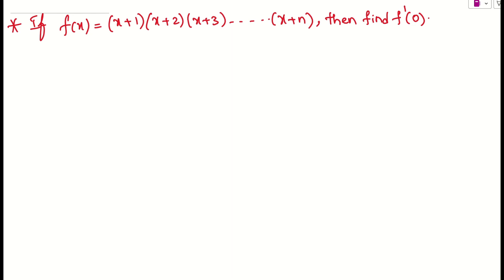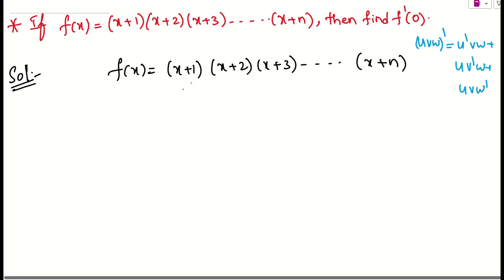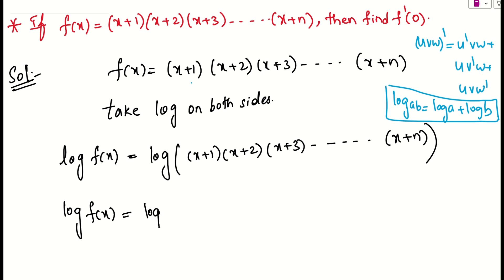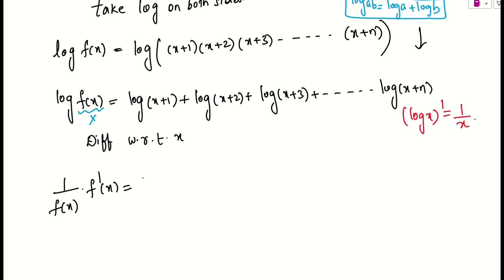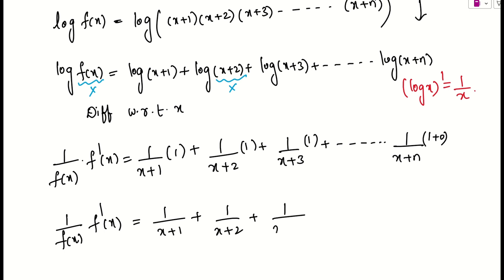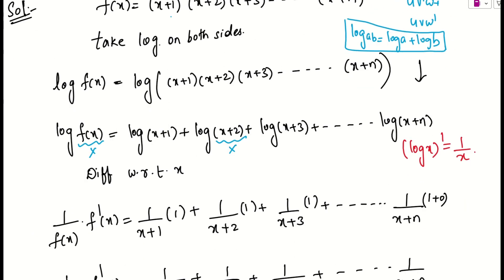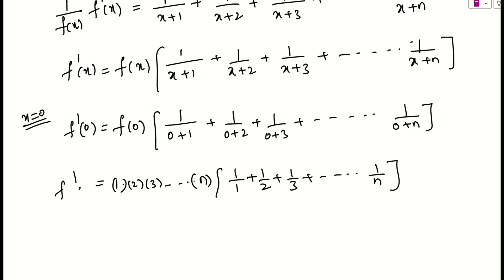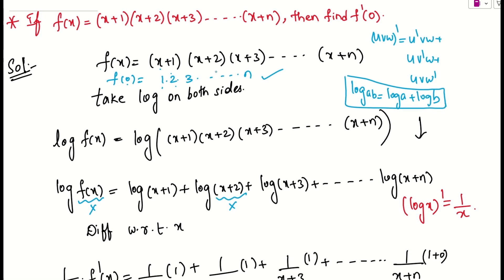If 𝑓(𝑥)=(𝑥+1)(𝑥+2)(𝑥+3)−⋯−(𝑥+𝑛),then find f’(0)| jee mains important derivatives |class11&12 maths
1)𝑰If 𝑓(𝑥)=(𝑥+1)(𝑥+2)(𝑥+3)−⋯−(𝑥+𝑛),then find f’(0)
2)jee mains differentiation problems
3) important problems on derivatives
4) class 11 derivatives important problems
5) class 12 derivatives important questions
6)how to solve derivatives easily
7) famous derivative problems
8) previous years jee problems
9) important board problems in maths
10) important differentiation problems for boards
11) problems on chain rule in derivatives
12) problems on product rule